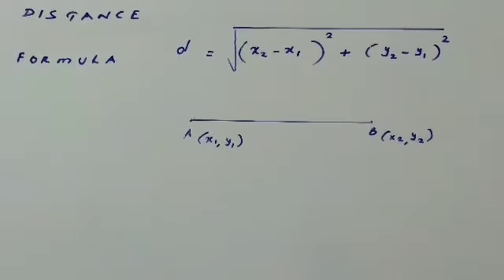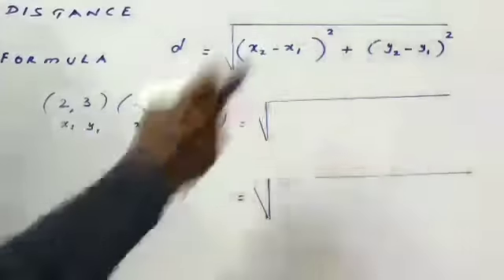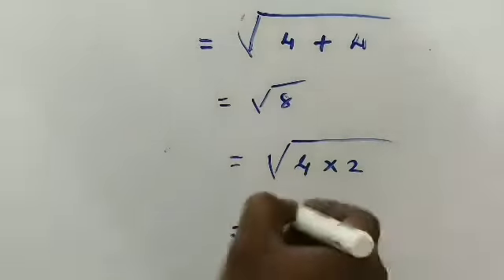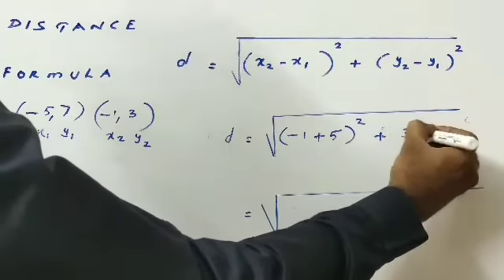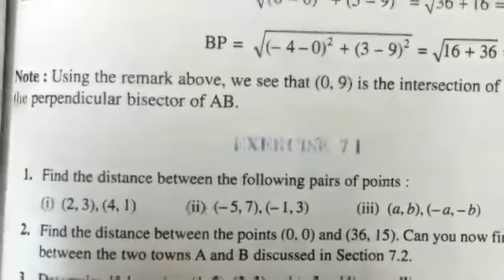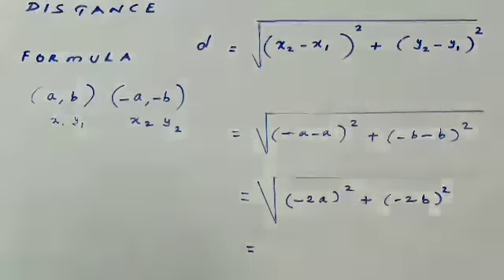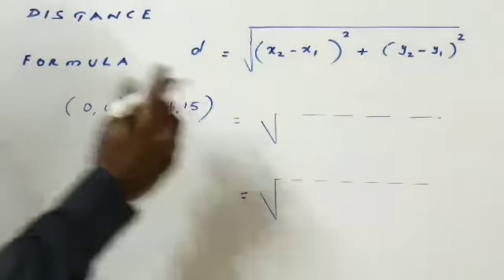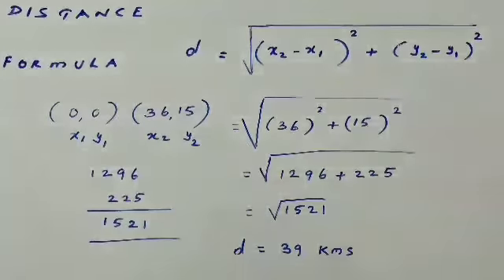COORDINATE GEOMETRY, CHAPTER 7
NCERT, CLASS 10,CBSE, EXERCISE 7.1,Q.no 1 & 2,Distance formula